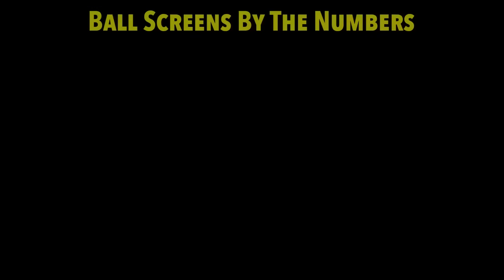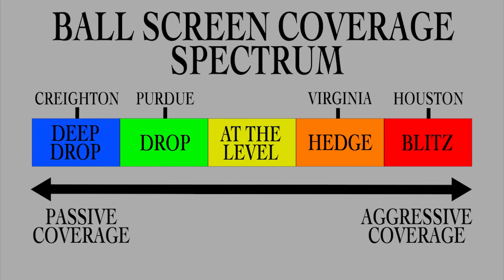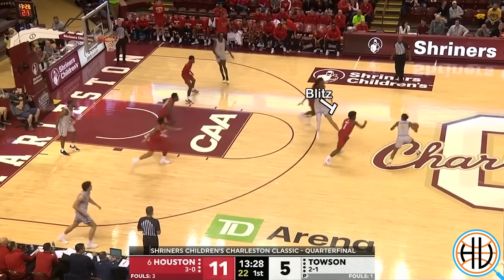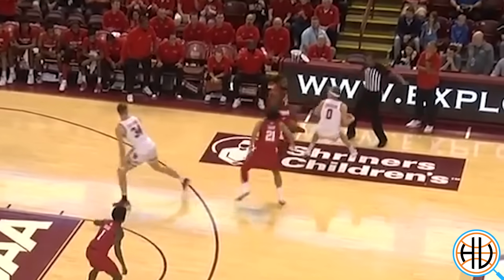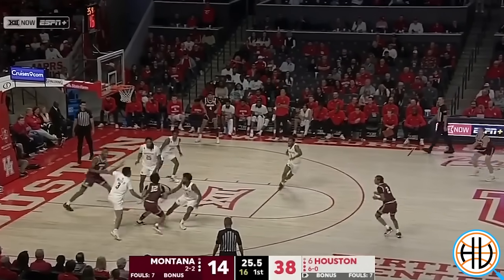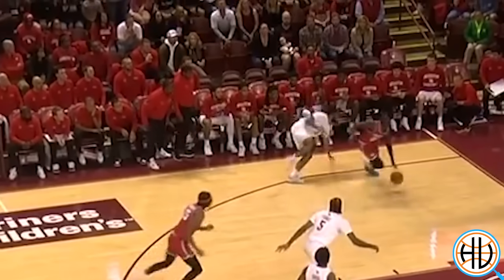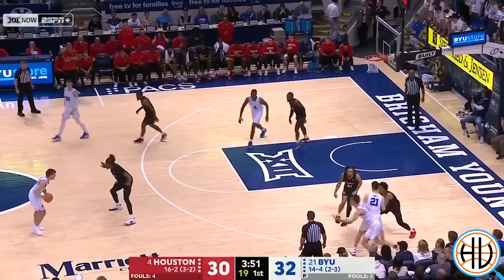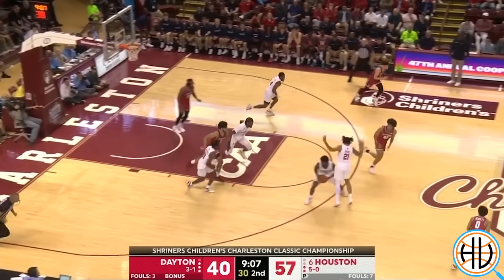The Defense That NO One Can Score On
Houston is the current number one ranked adjusted efficiency defense in the country. This video breaks down the X's and O's, defensive concepts, and players behind Kelvin Sampson's defensive scheme. Including the Cougars' "blitz" ball screen coverage.